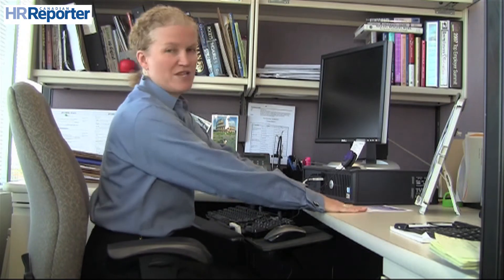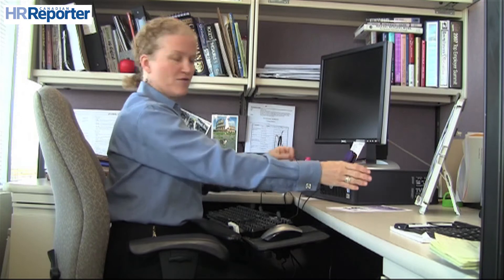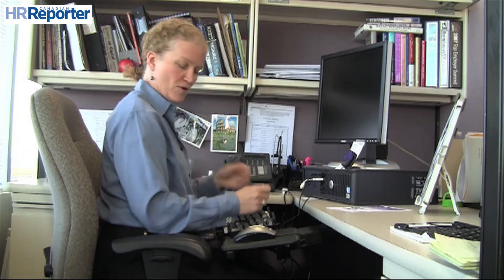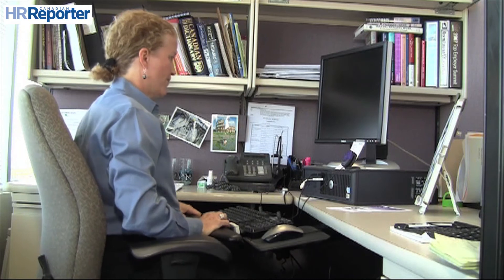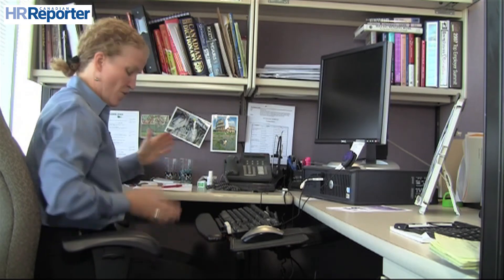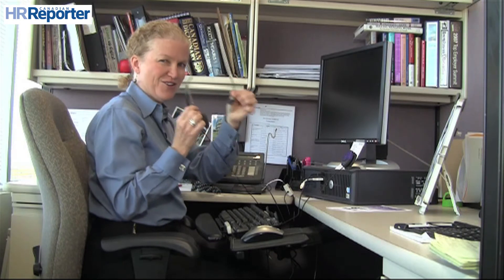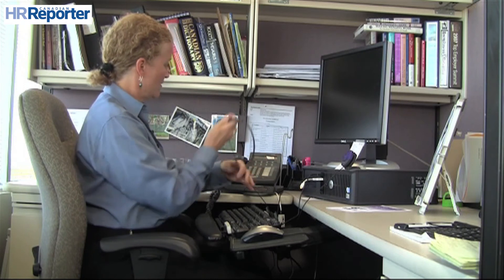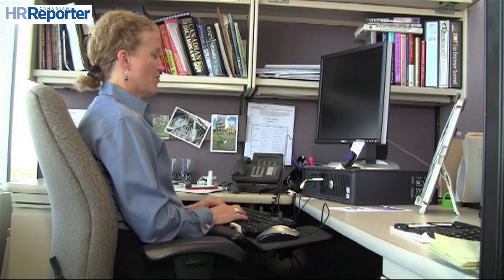How to create an ergonomic workspace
Jane Sleeth, senior ergonomic consultant with Optimal Performance Consultants in Toronto, shows how to create an ergonomic workspace in a typical office environment. Sleeth is also the author of the Return to Work Compliance Toolkit, published by Carswell, a Thomson Reuters business. for information.